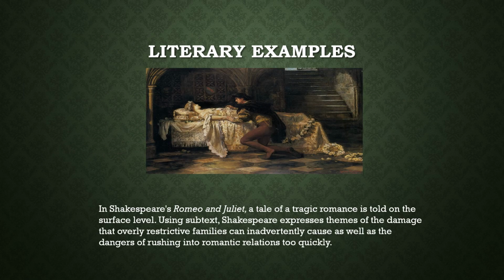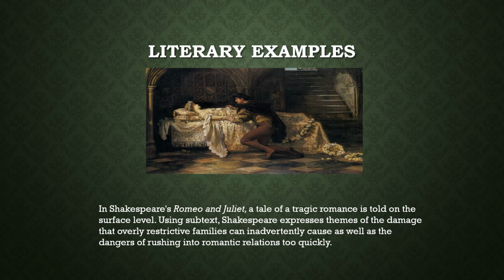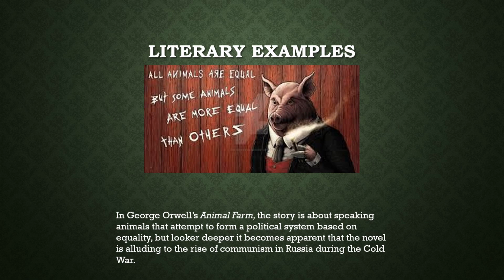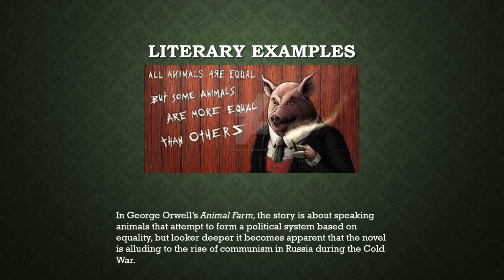Subtext Powerpoint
My presentation on subtext!